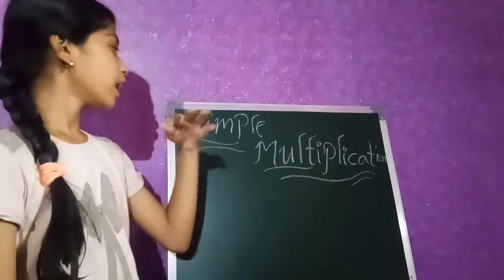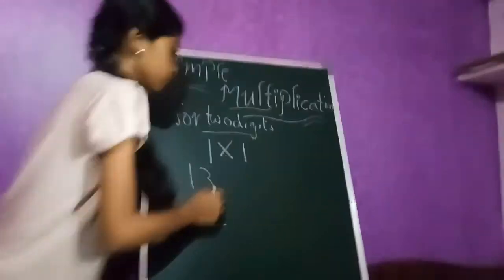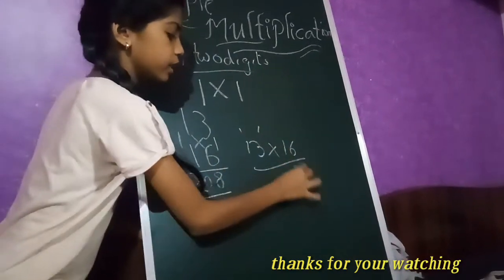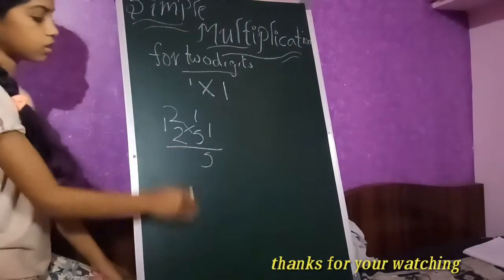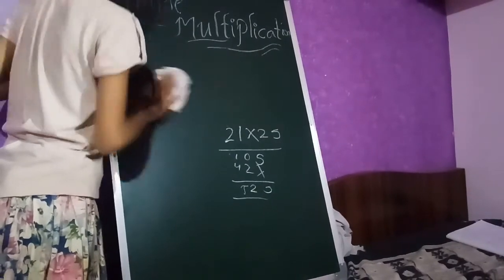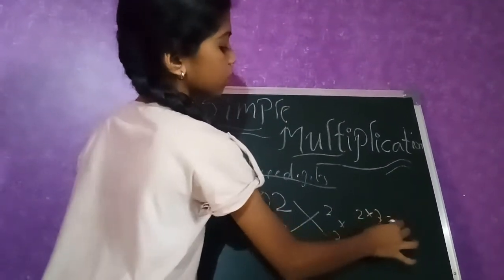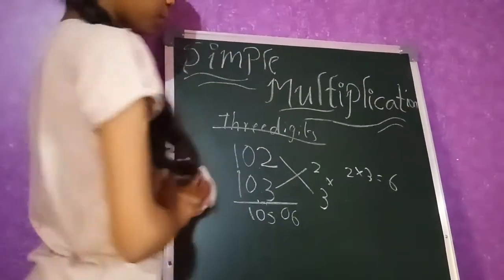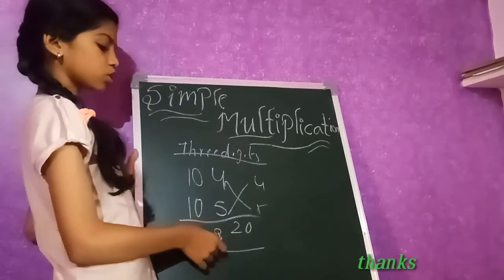Simple multiplication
2,3 digits
Very simple method